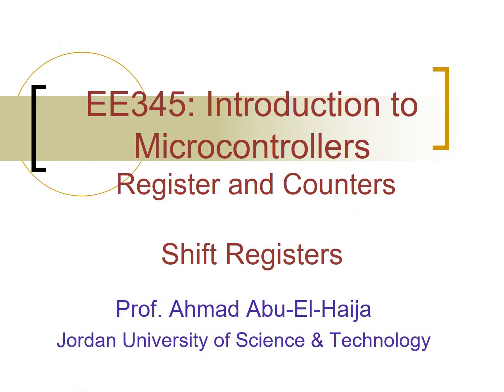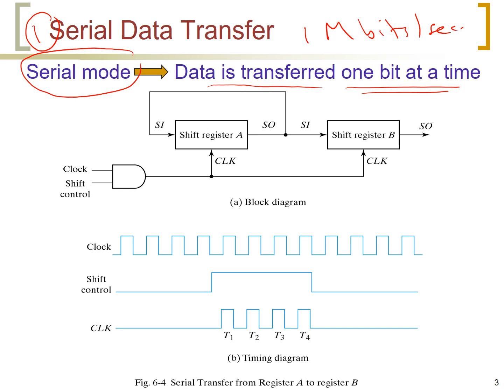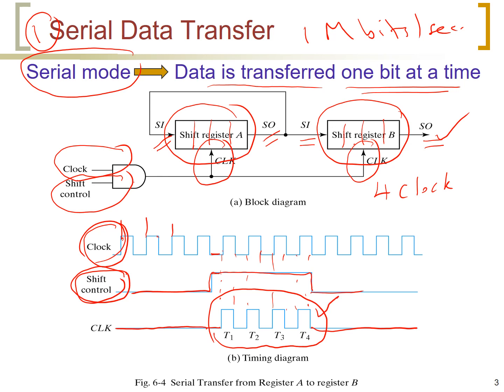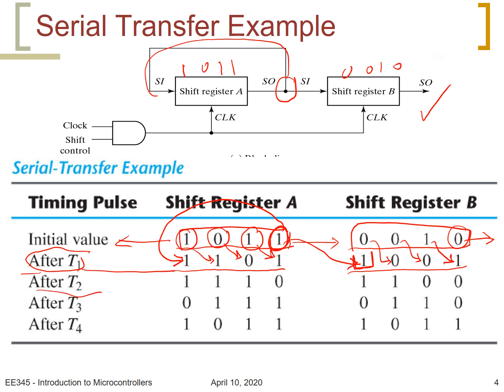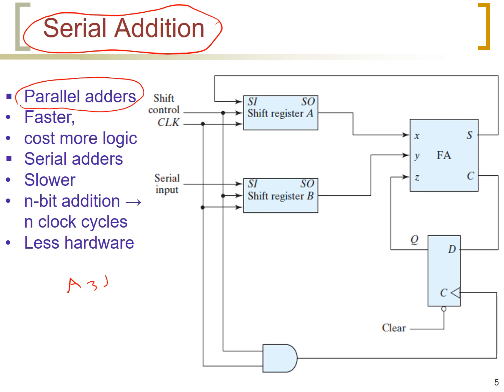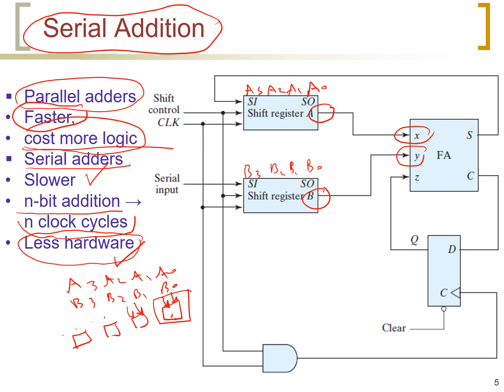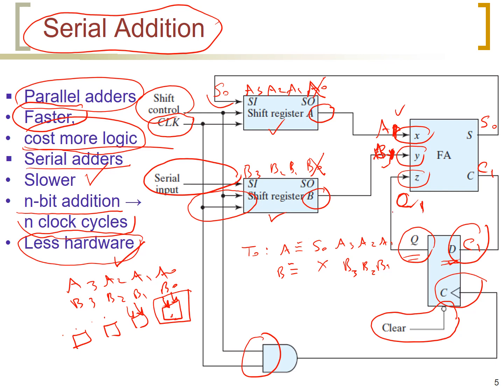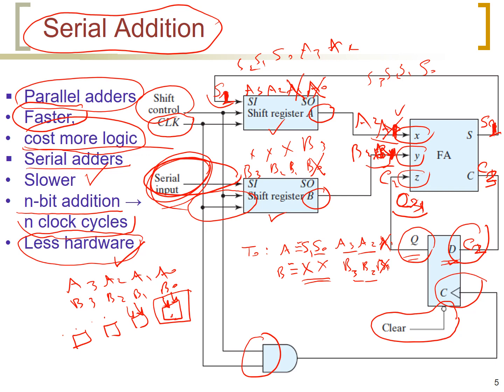6.2 Shift Registers